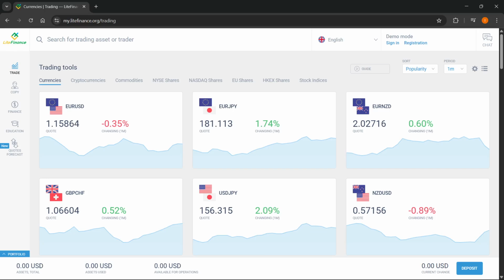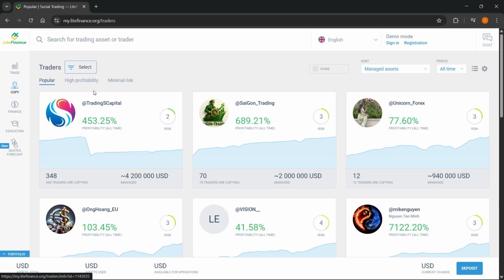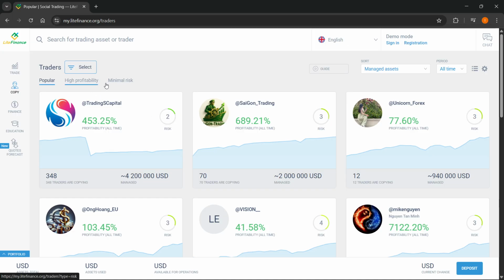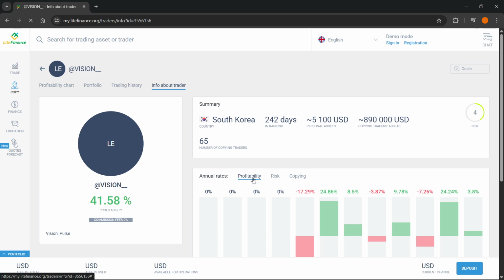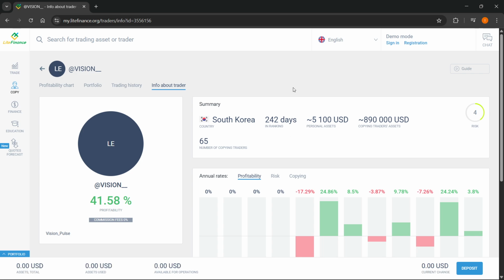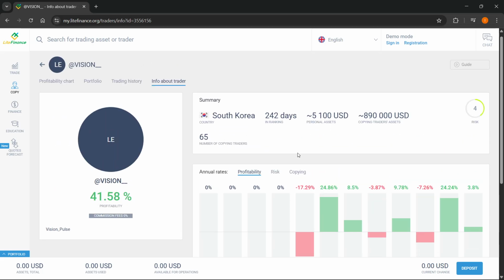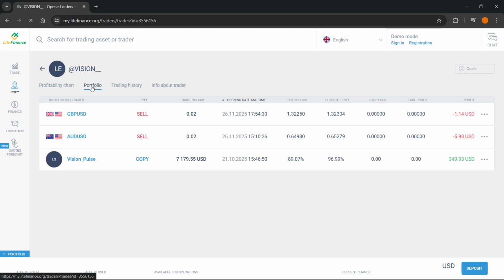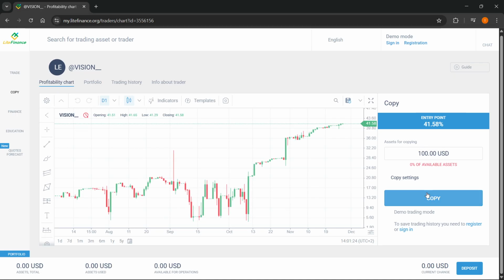How To COPY TRADE In LiteFinance (QUICK & EASY) 2026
In this video, I'll show you how to copy trade in LiteFinance. This is a full guide on how to follow and replicate trades from other traders to improve your trading strategy in LiteFinance in 2026. If you've been trying to copy trade on LiteFinance, this is the video you need to watch!